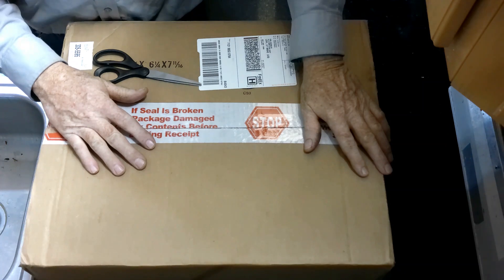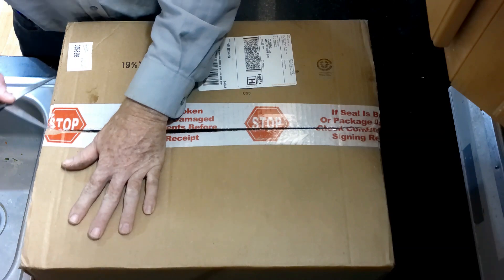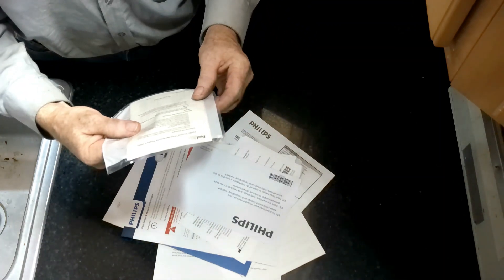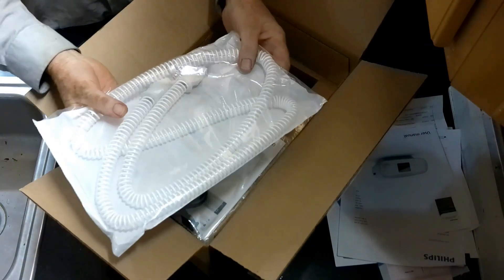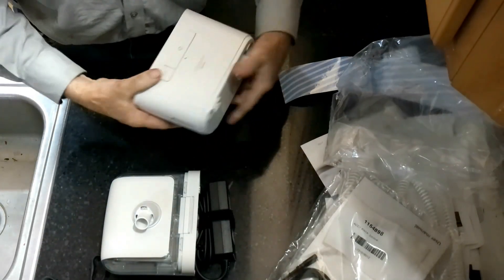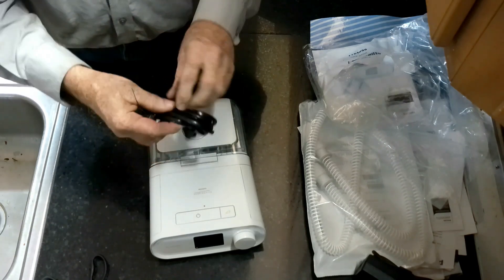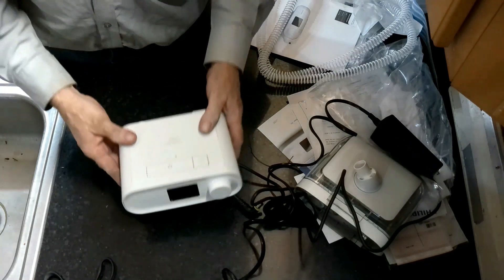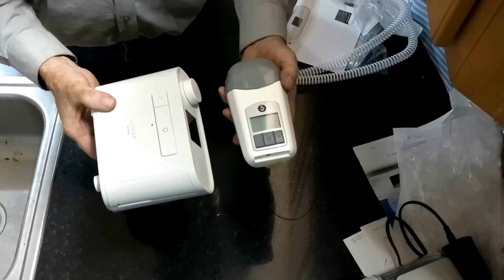Philip's Dream Station Product Review- Recall Replacement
After the June 2021 Philip's CPAP recall I finally received my replacement